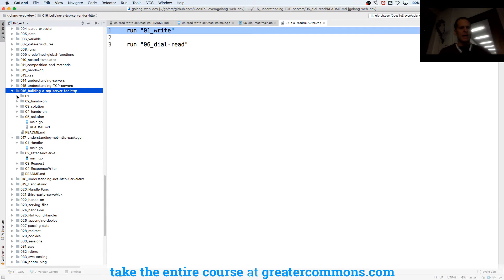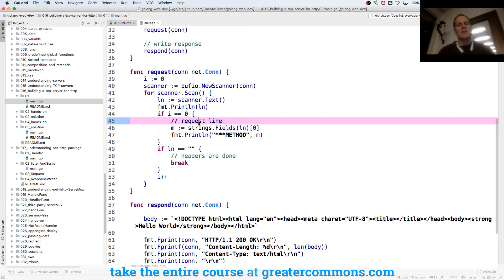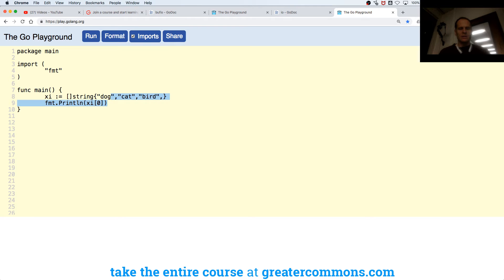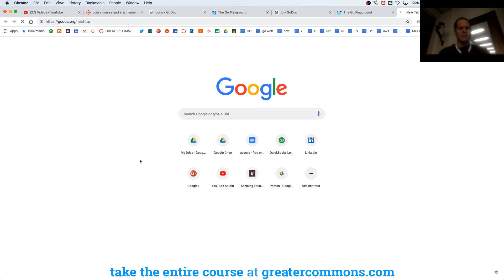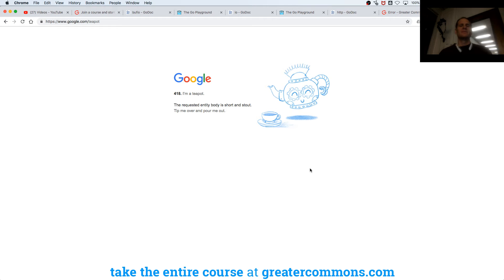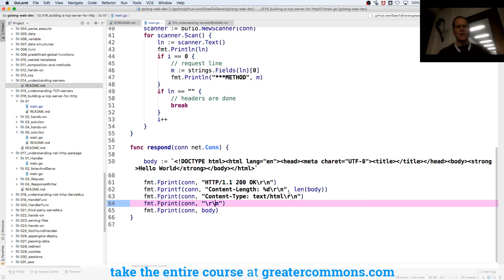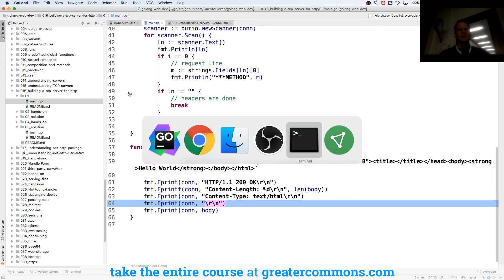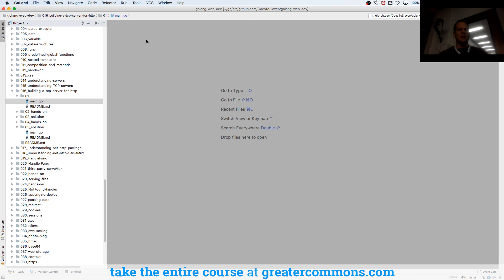Hand-Rolled TCP Server for HTTP Requests GOLANG